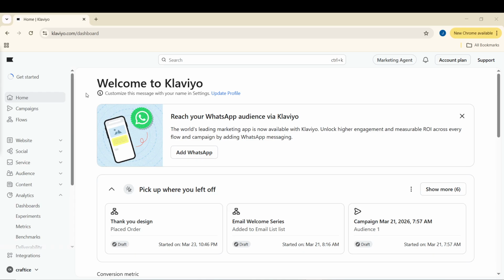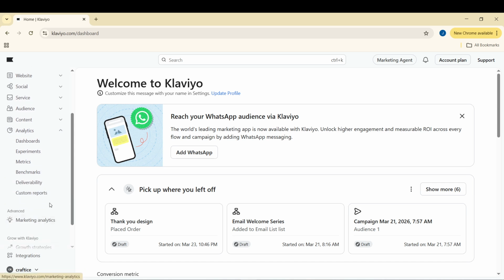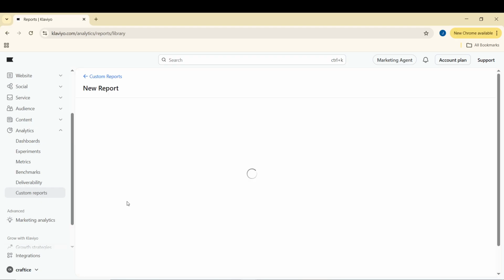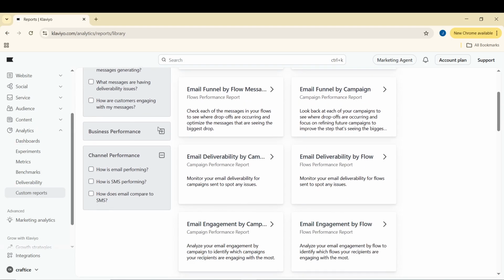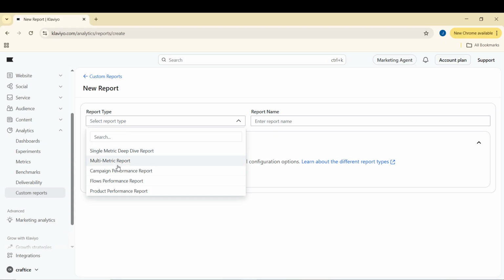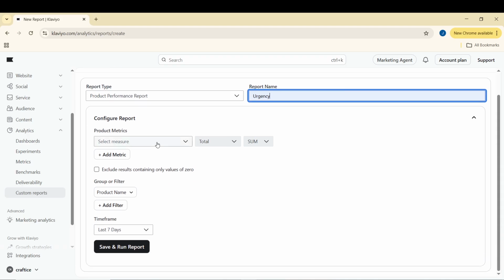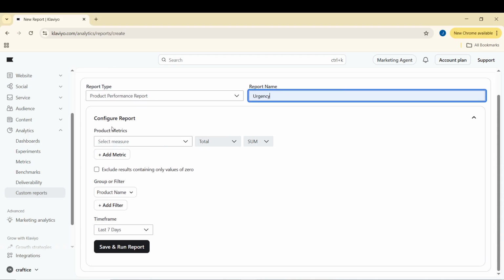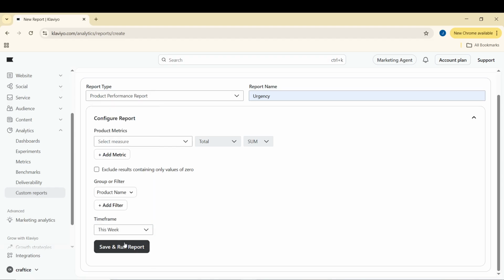How To Do Klaviyo Reporting [2026 Guide]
In Todays Video, We Cover: How To Do Klaviyo Reporting, Klaviyo, Klaviyo Analytics, Klaviyo Tutorial, Email Marketing Reports, Revenue Tracking, E-commerce Data, Campaign Performance, Flow Analytics, Marketing Dashboards, Deliverability Monitoring, Data-Driven Marketing, Online Business, ROI Analysis, Customer Insights